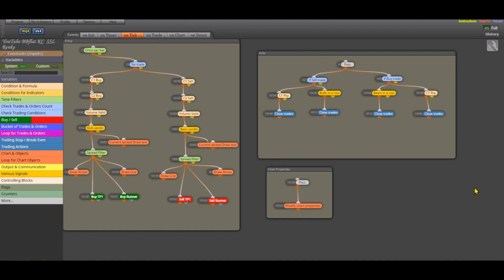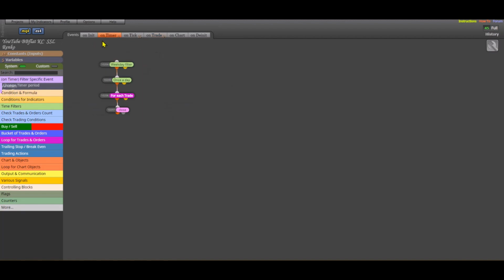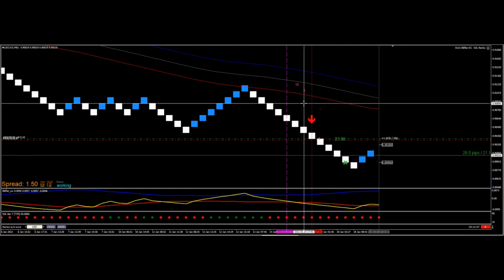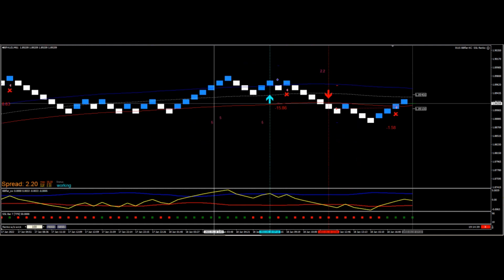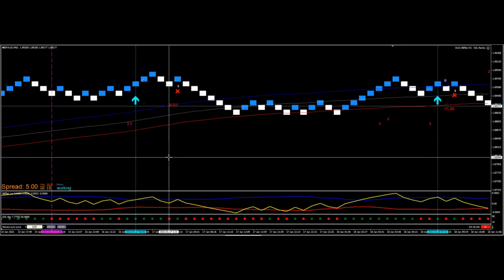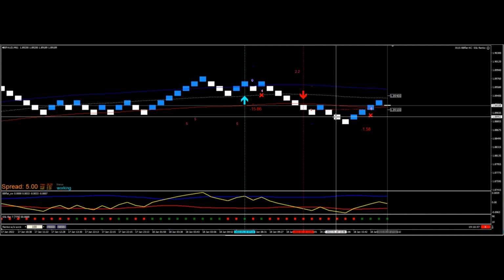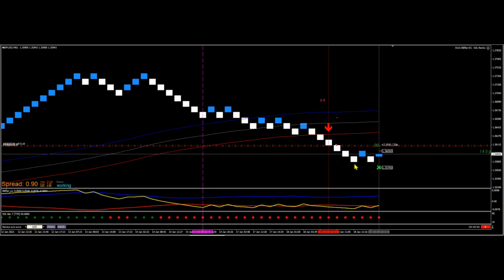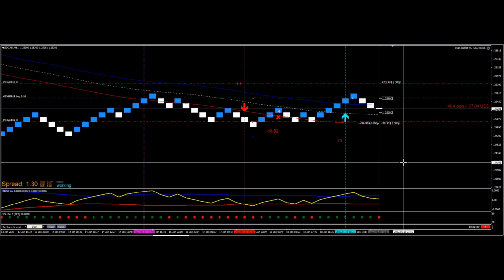Renko NNFX Forward Test 011222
Moving beyond NNFX!  I am no longer forward testing a strict NNFX algorithm. I am evolving my trading style to incorporate the NNFX methods into my own unique style.   Join me in this new journey.